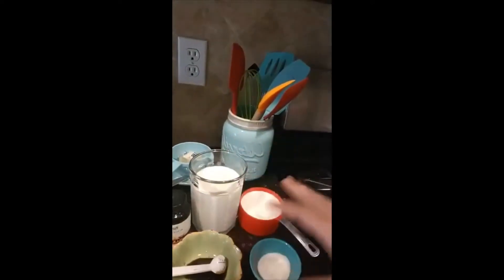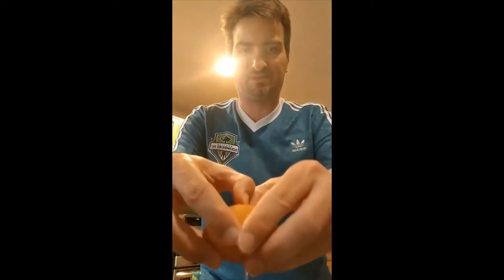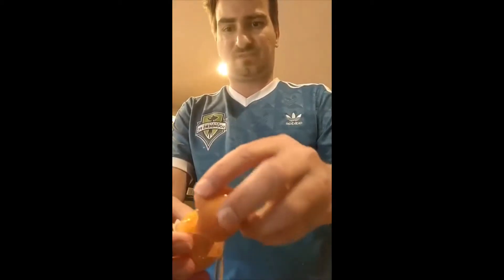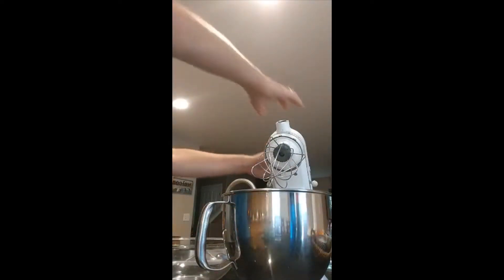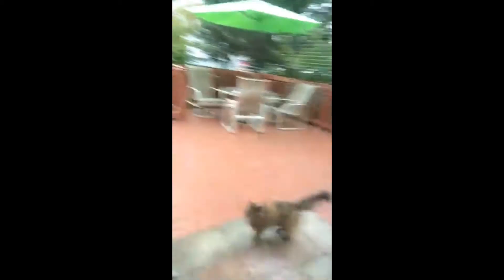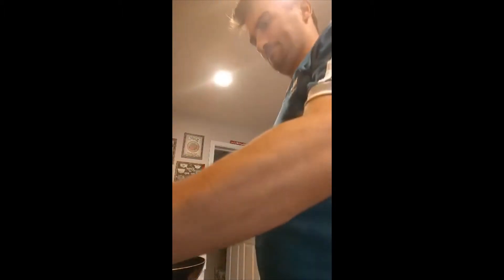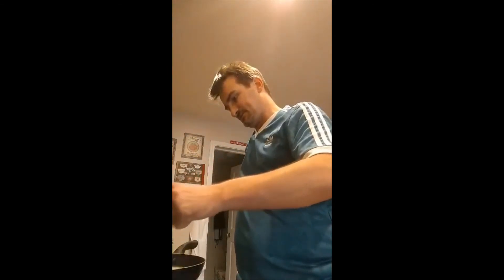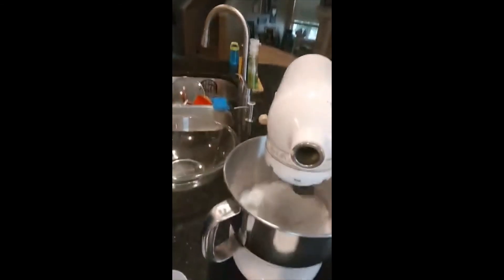ile flottante - Floating islands Part 1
We make the dessert floating islands. Meringue floating on a sea of custard.